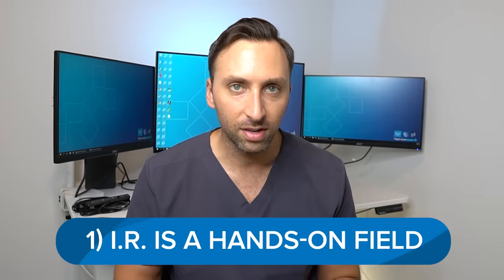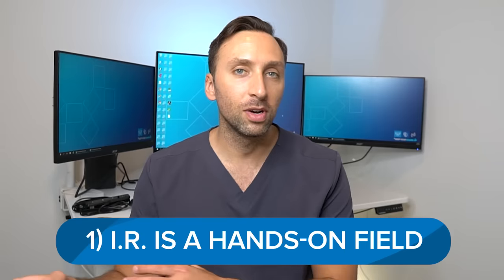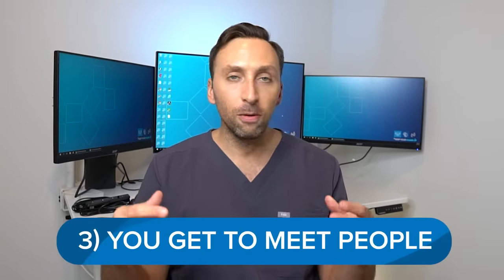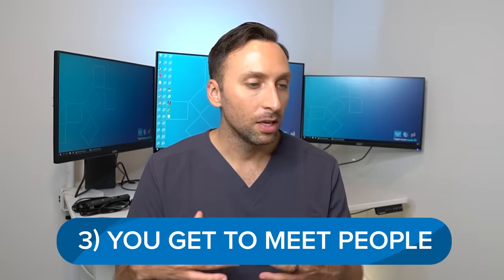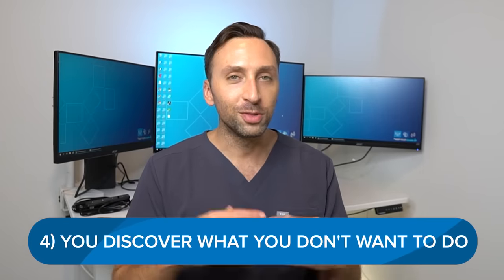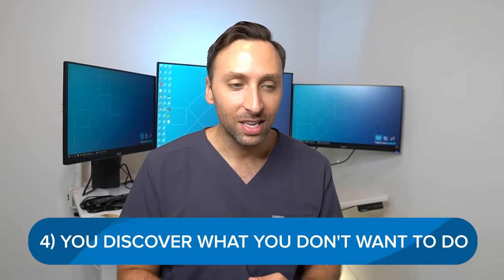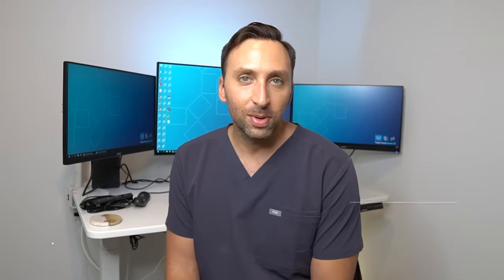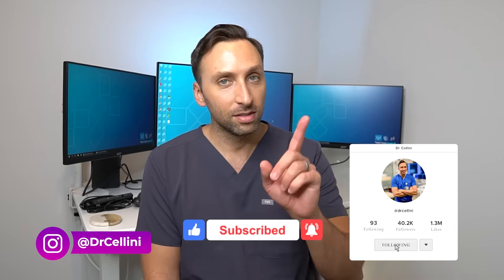Was Fellowship Worth it? - Interventional Radiology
I often get asked the question if doing an interventional radiology fellowship is worth it or not, and I answer that in great detail!  You have to watch to see my thoughts on it if it is truly worth it!

Andriana's Channel:  @AndrianaCellini